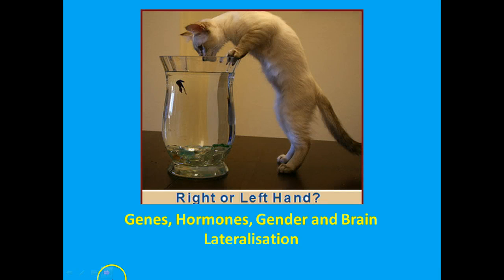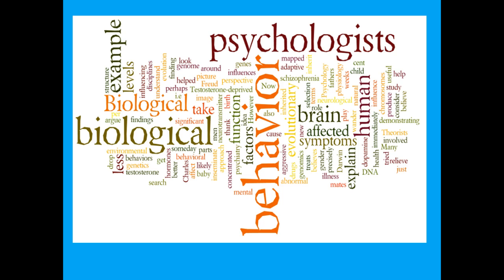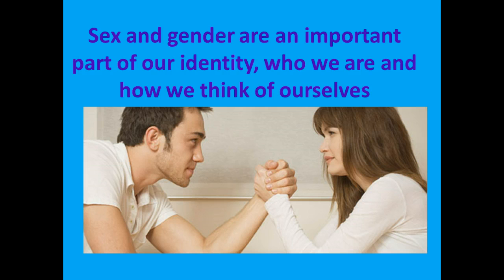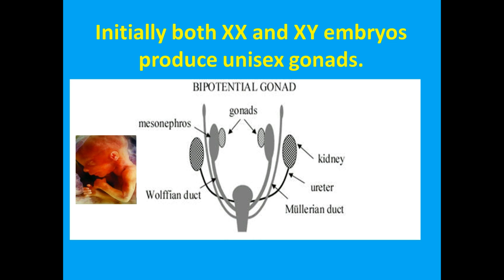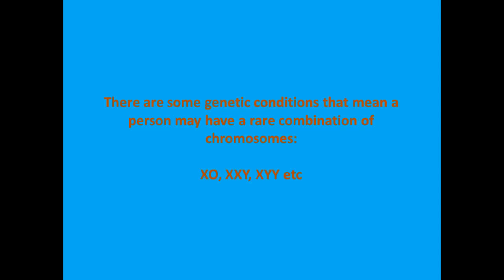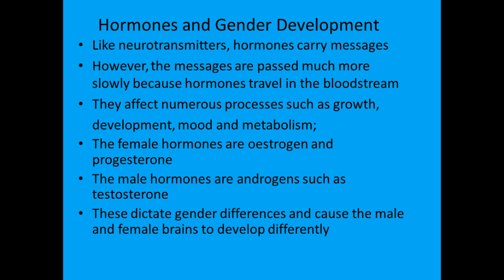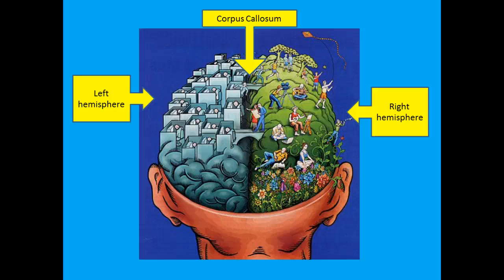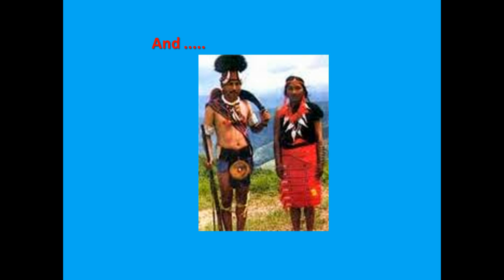Genes, Gender, Hormones and Brain Lateralisation